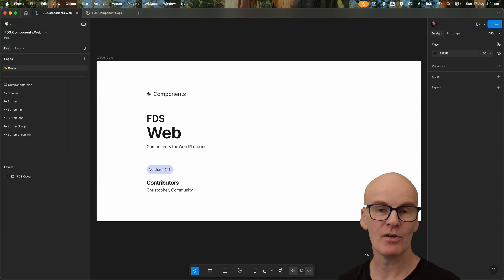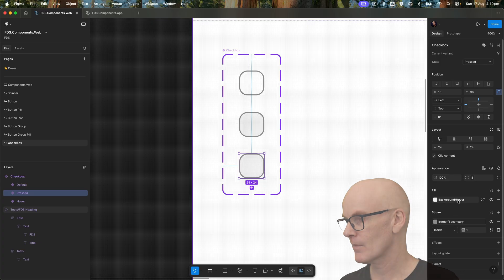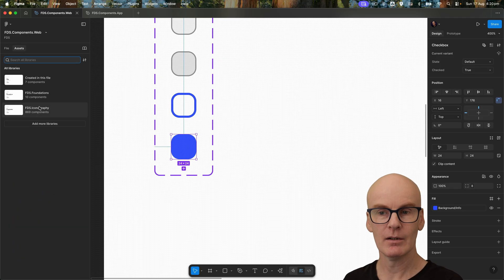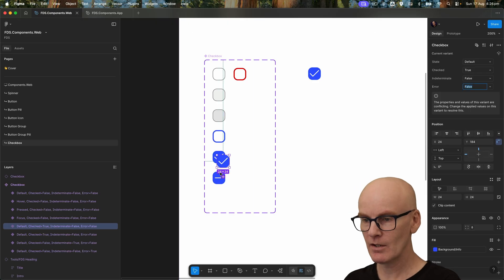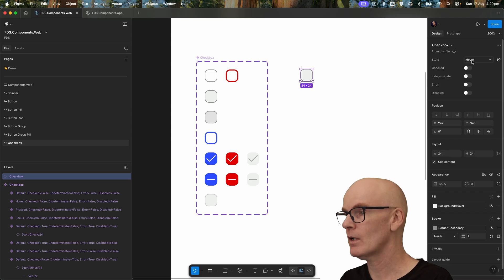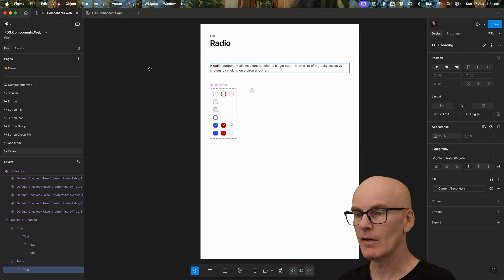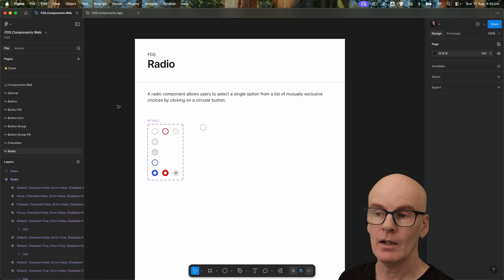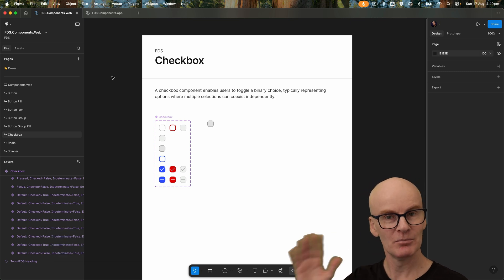Figma Design System: 16 Checkbox and Radio Components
Hello everyone, and welcome to the sixteenth episode in a series where we create a Design System in Figma called FDS.

In this episode, we’re doing Checkbox and Radio Components 🤟.

// Chapters
0:00 Intro
0:45 Create Checkbox
10:11 Create Radio
12:26 Create app versions
13:59 Orangutan
14:33 Outro